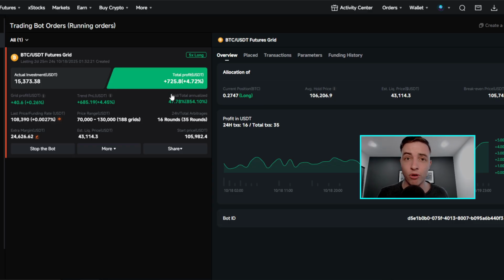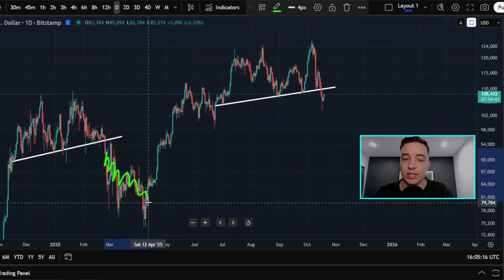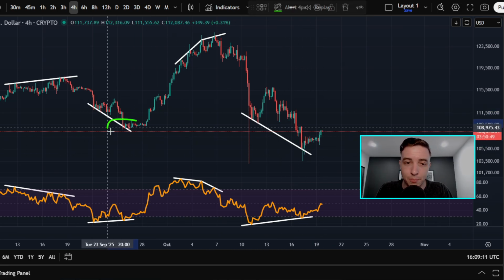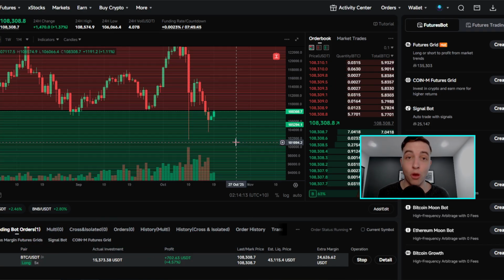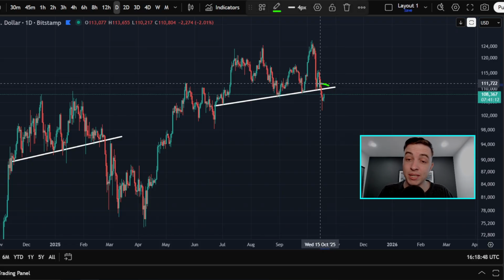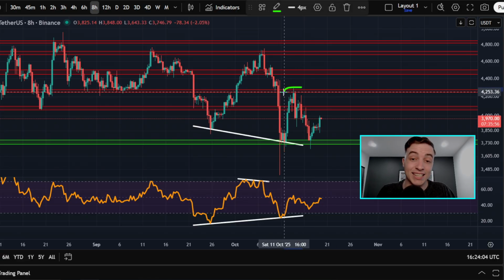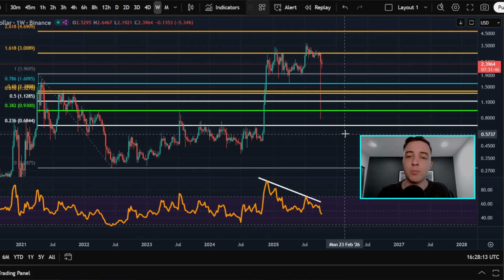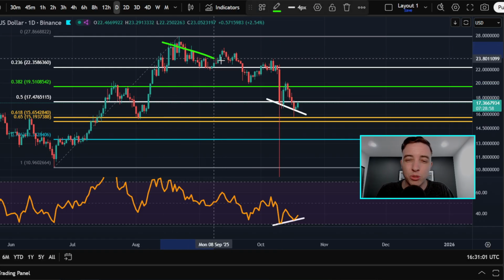BITCOIN HOLDERS: DON'T BE FOOLED (Do This Next)!!! - Bitcoin News Today, Ethereum & Altcoins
► *No KYC* required, & Earn Up To *$120,000 in Prizes!*

💳 *Bybit Card:* *(Up to 10% Cashback)*

Timestamps:
Bitcoin Price Analysis! 0:00
Ethereum Price Analysis! 13:40
Solana Price Analysis! 15:38
XRP Price Analysis! 18:10
Chainlink Price Analysis! 20:17

- Crypto World -